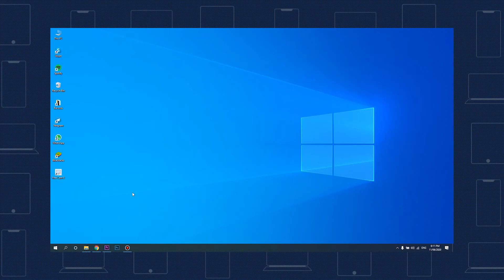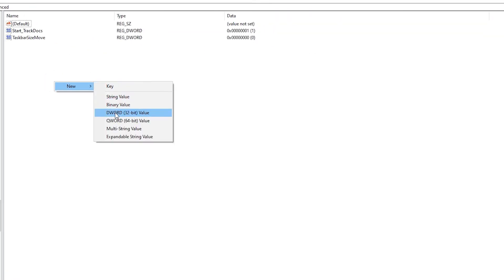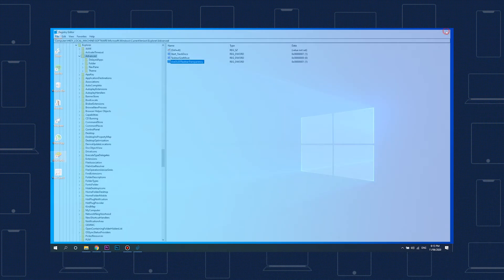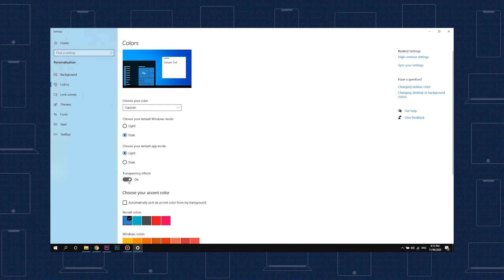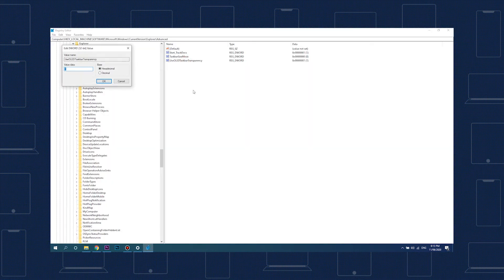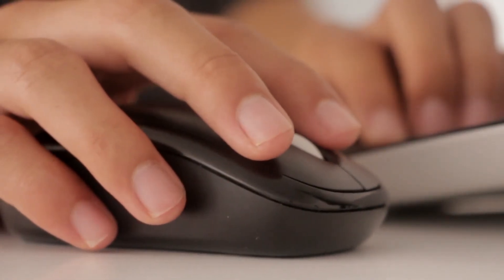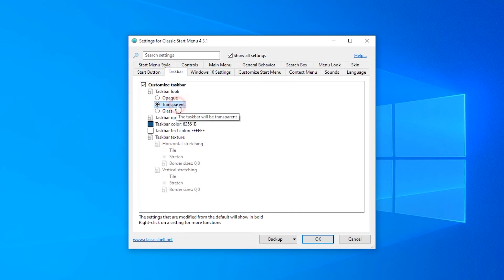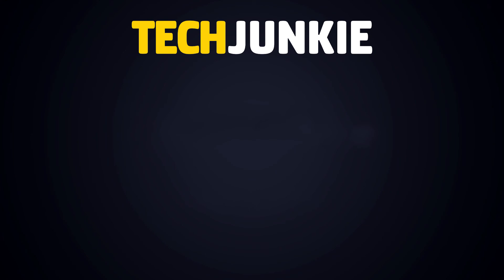How to Increase the Transparency of Your Windows 10 Taskbar!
There are a lot of customization options in Windows 10, including changing the transparency effect of certain elements of the UI. However, the normal settings only allow you to change your transparency so far, so if you want to increase how visible your taskbar is in Windows 10, you’ve come to the right guide.

Registry Editor location: HKEY_LOCAL_MACHINE\SOFTWARE\Microsoft\Windows\CurrentVersion\Explorer\Advanced